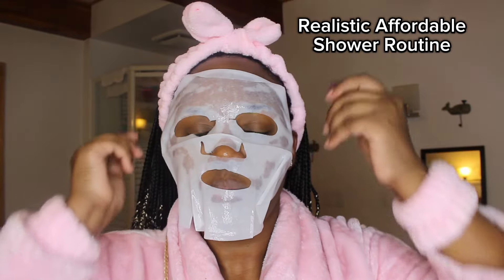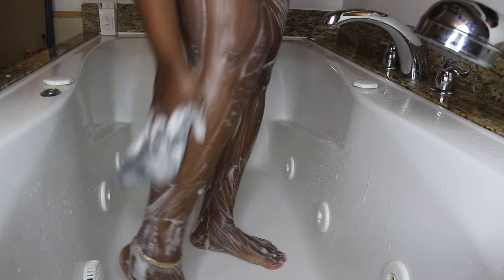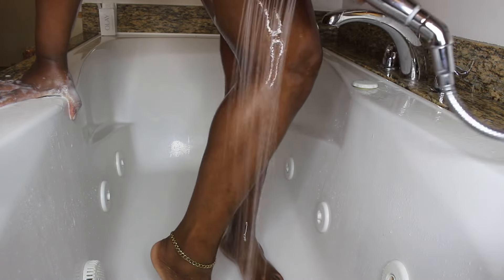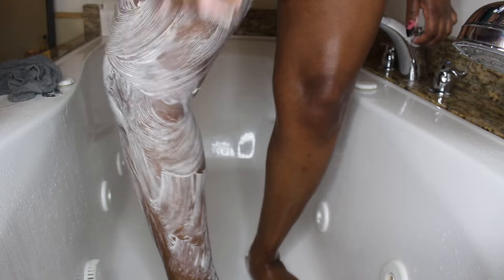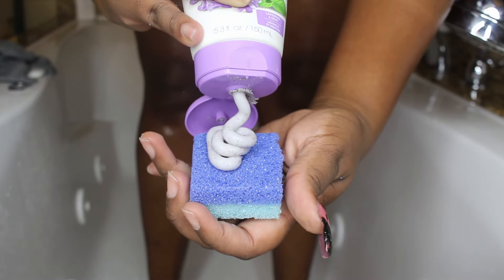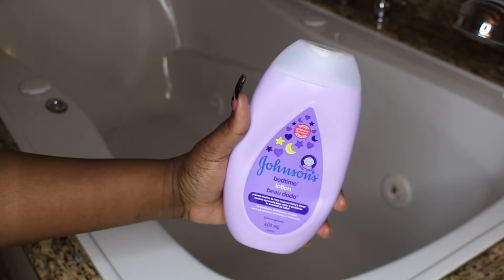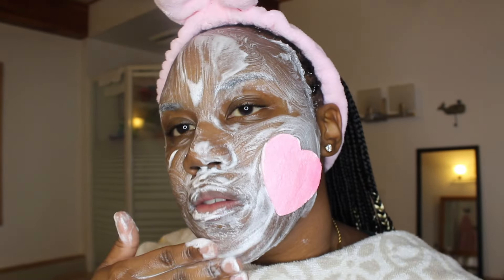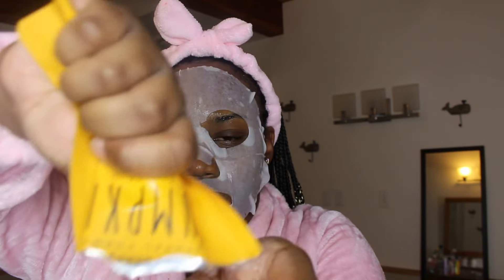MY REALISTIC AFFORDABLE SHOWER ROUTINE